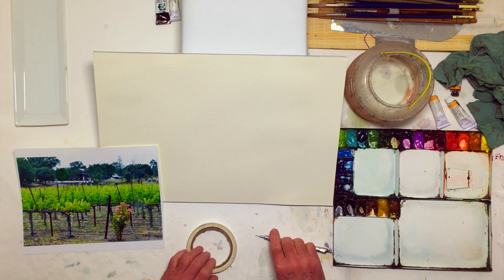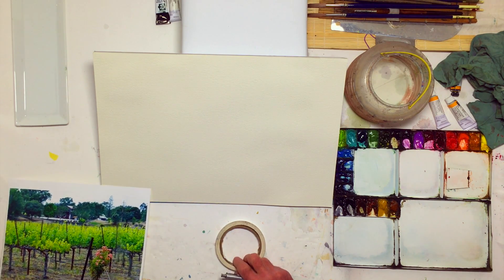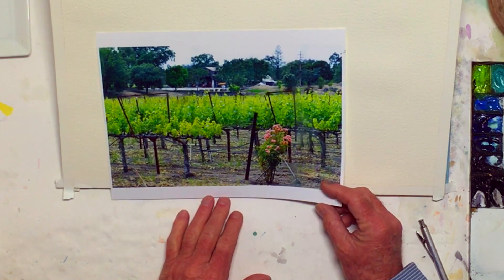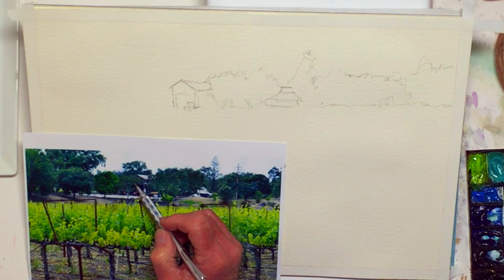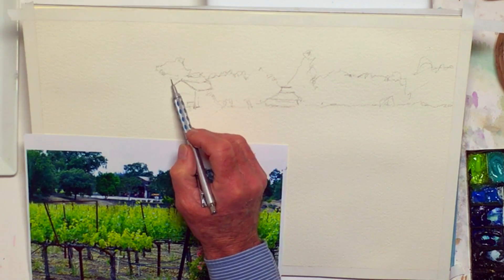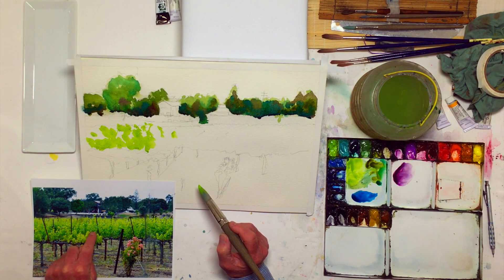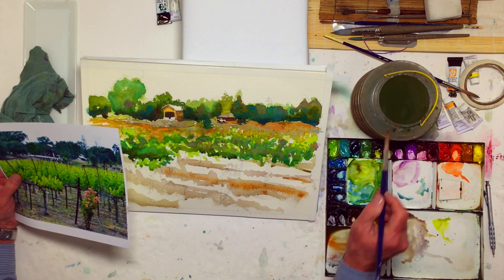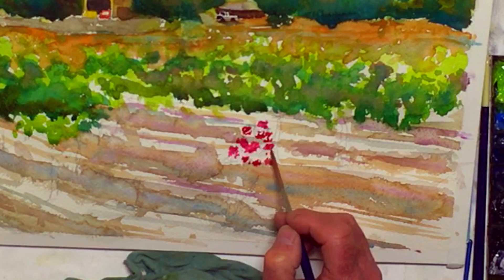The Big Tease: Painting A "Vintage" Watercolor Landscape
This is a short segment from a full class. Learn how an award-winning painter breaks down the elements and processes that go into a watercolor landscape, specifically a vineyard in the Wine Country of Napa Valley. This video shows a few longer clips from different stages of the watercolor painting process, beginning from the basic foundational sketch and ending with painting the details in the foreground. The artist explains in-depth about what brushes will be good to use, how to prep an art board for watercolor painting, and offers many more little tips and tricks that will help make your watercolor landscape painting look amazing while simplifying the process as much as possible without stripping away all the fun. He also recommends to paint loosely to give a free-flowing feeling to the painting, and to prevent it from looking too constrained or rigid. From the basics (e.g. sketching in perspective) to stuff a little more advanced (e.g. color theory and composition), this course has it all.